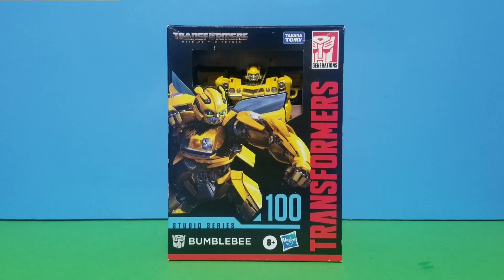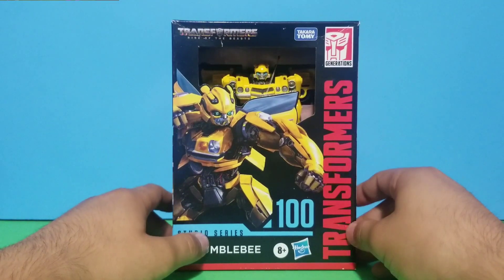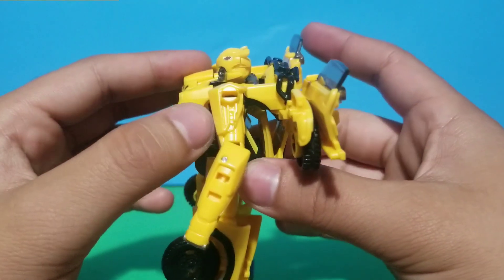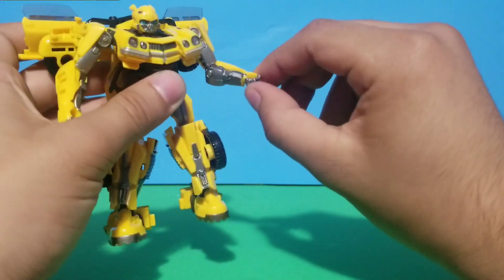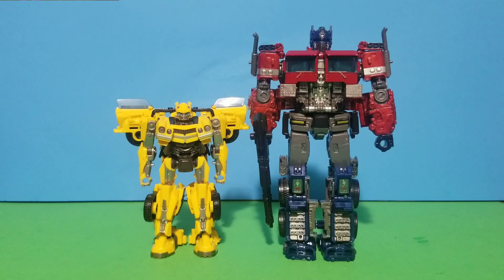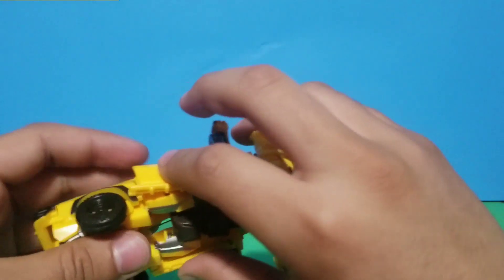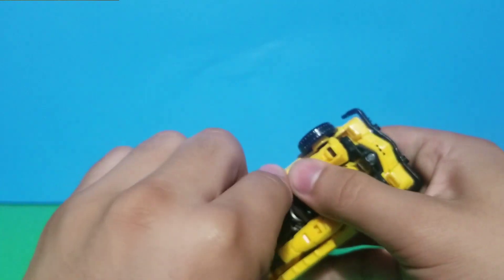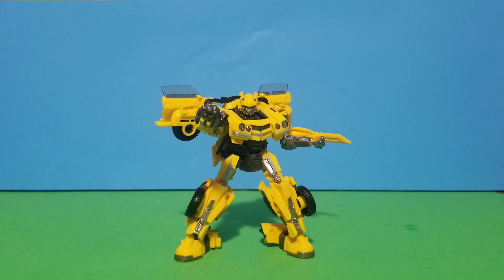Transformers Studio Series 100 rise of the beasts Bumblebee Figure Review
Transformers Studio Series Bumblebee Action figures